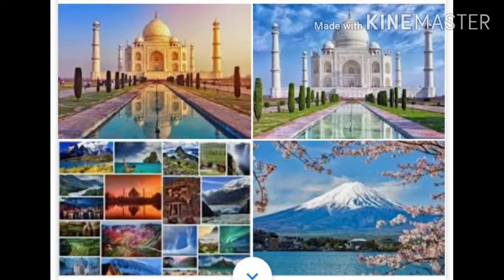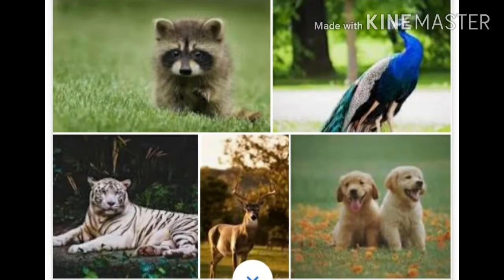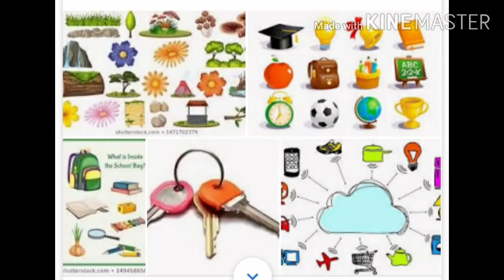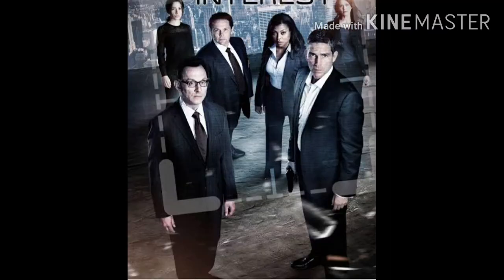Class 1 English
Lesson 1The new Bicycle T.B